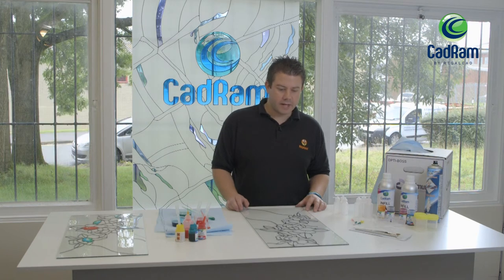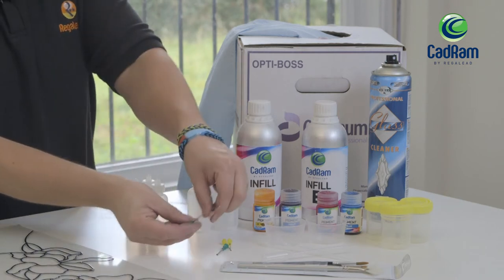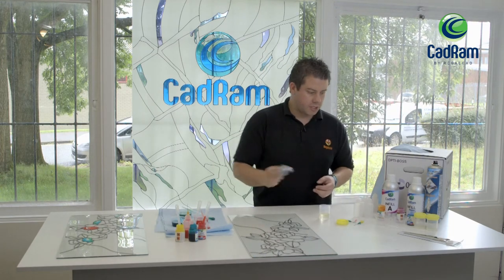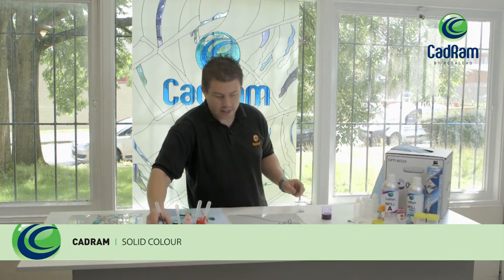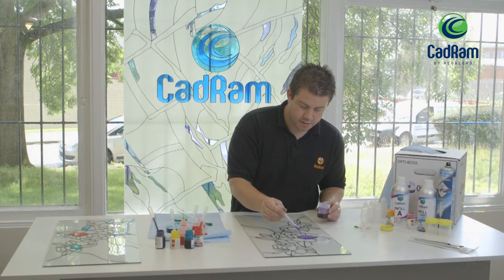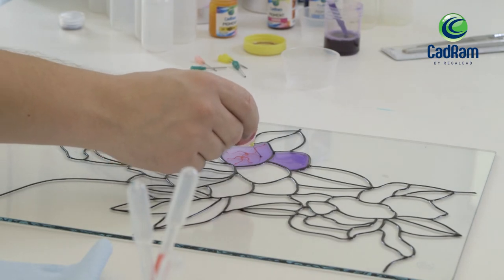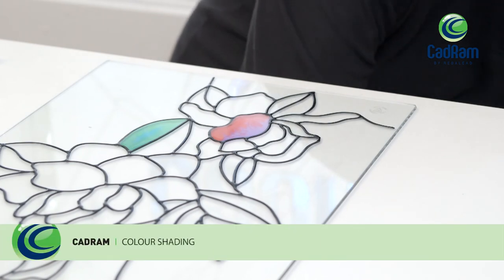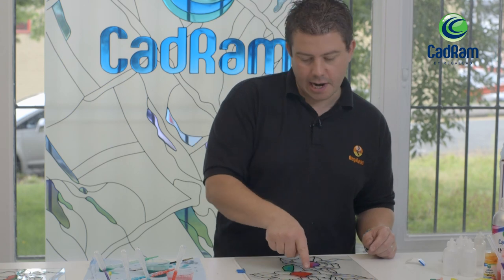CadRam Infill Resin System – colour effects tutorial - Regalead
By mixing and adding the range of 12 standard pigments to the 2- part clear base infill resin, it is possible to create infinite colours and shades. With our Satin infill base, it is possible to also create a translucent, satin finish for colour. CadRam offers unique 9 fluorescent colours that glow under UV light conditions making these colours ideal for signage or decorative glass design in clubs, restaurants and other commercial applications.